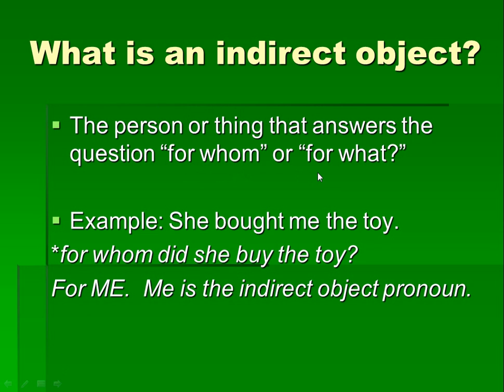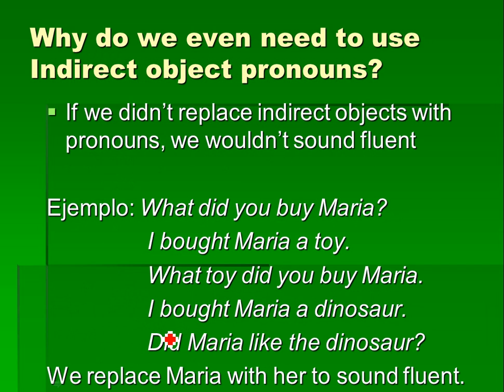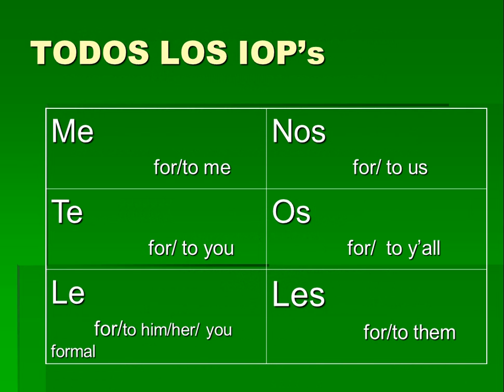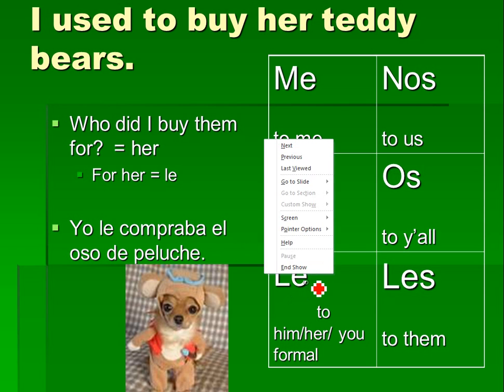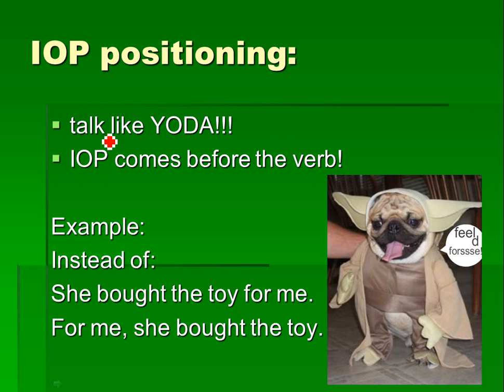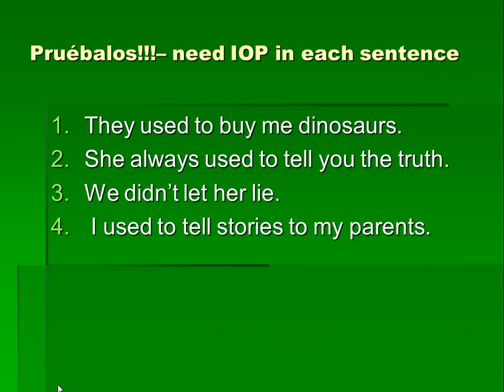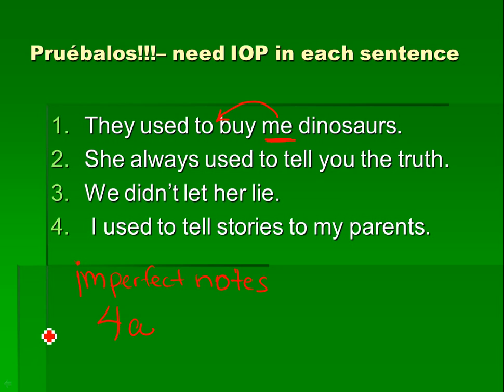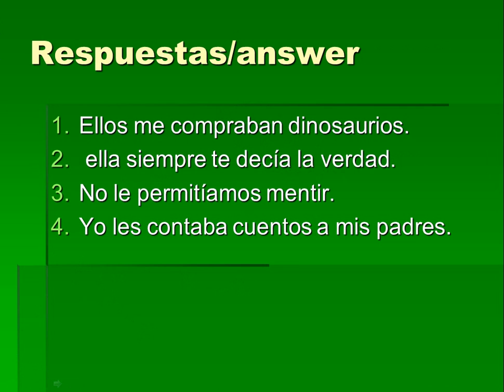iop indirect object pronouns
description and explanation of when and how to use indirect object pronouns in spanish